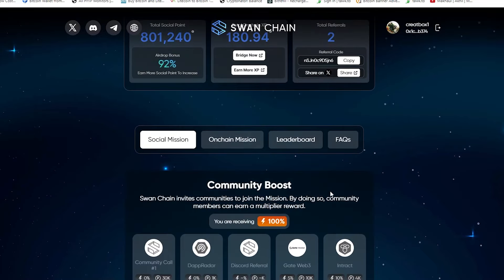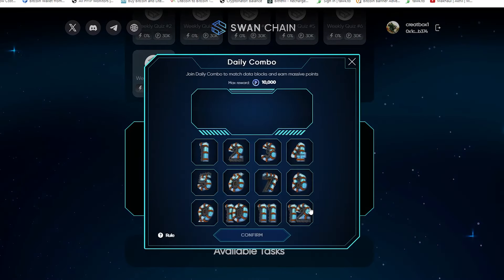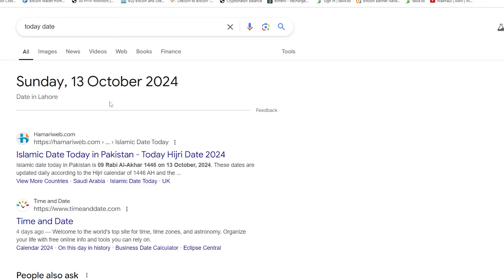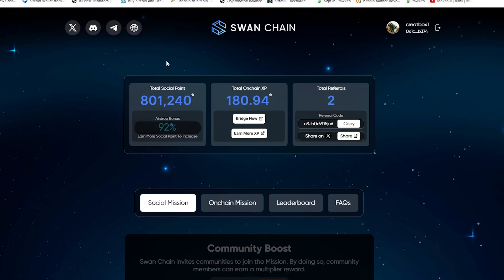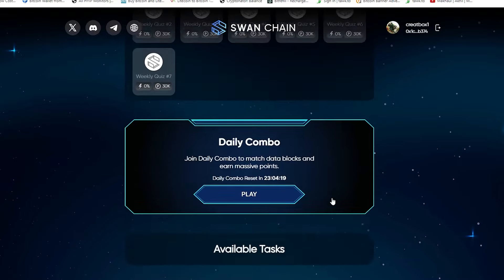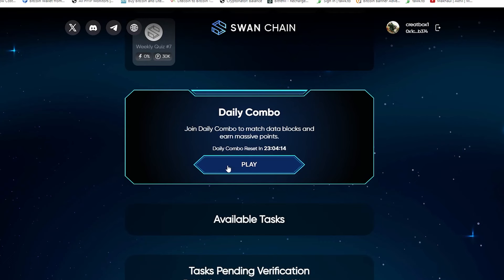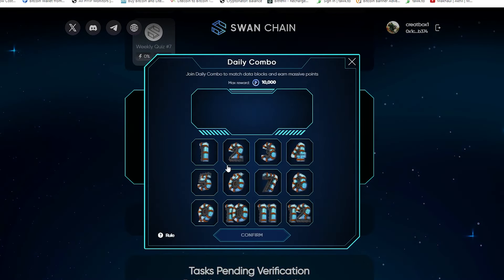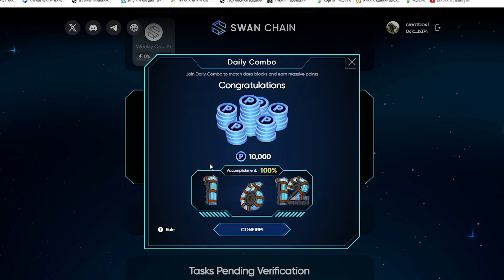Swan Chain Daily Combo Today Code 13 October | Swan Chain Airdrop Latest Update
13 October Swan Chain Daily Combo,
October 13 Swan Chain Daily Combo,